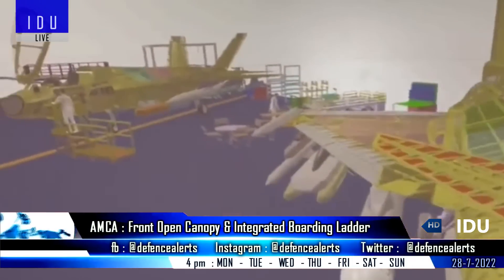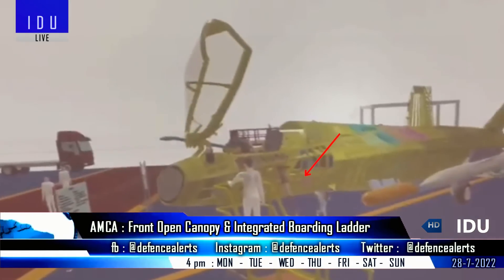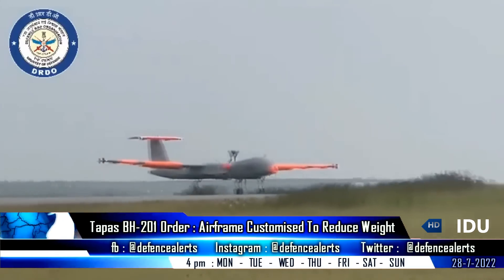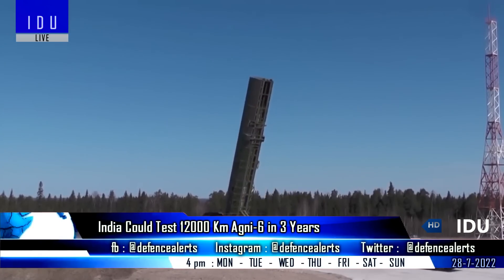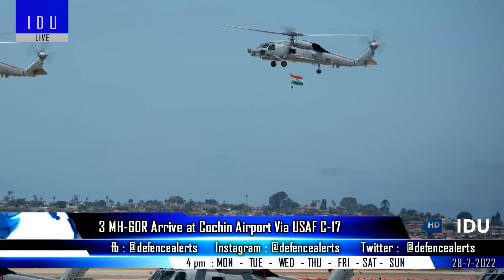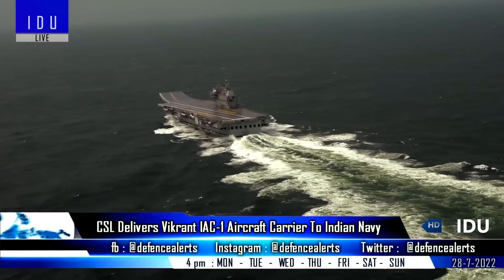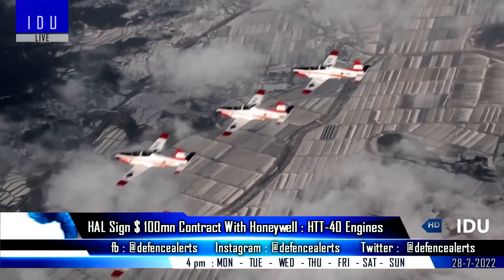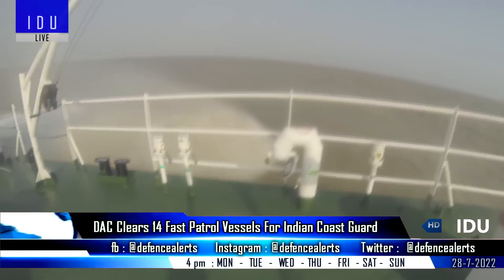Indian Defence Updates : AMCA Canopy,Agni-6 Test,76 Tapas UAV Order,3 MH-60 Arrive,Vikrant Delivered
1. AMCA to feature front opening canopy configuration like F-35 : Integrated Boarding Ladder, Rudram-3 , Retractable Refuelling Probe, Laser Designator Pod & IRST.
2. HAL to start manufacture 6 Tapas UAV : HAL Chief : 76 Tapas UAV Order
3. India might test 12000 km range Agni6 in 3 years.
4. 3 MH-60 Arrive at Cochin Airport Via USAF C-17.
5. CSL Delivers INSVikrant IAC-1 Aircraft Carrier To Indian Navy.
6. HAL signs $100mn engine contract with Honeywell for HTT-40 engines.
7. Indian coast guard to procure 14 Fast Patrol Vessels.